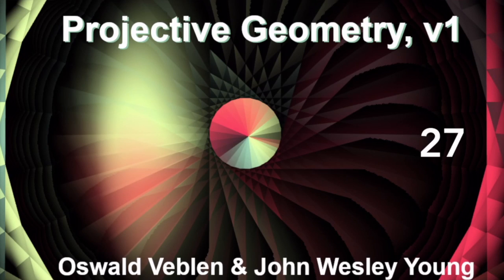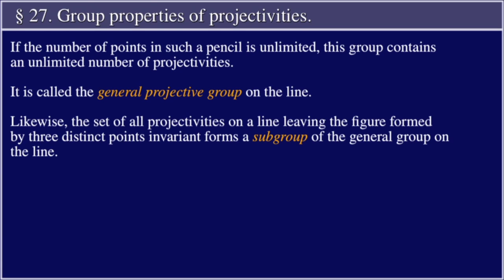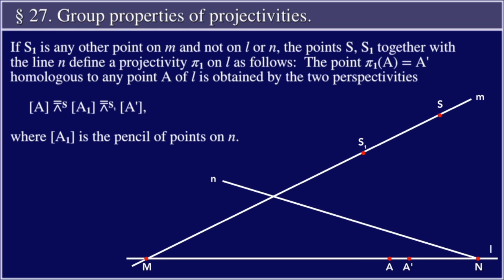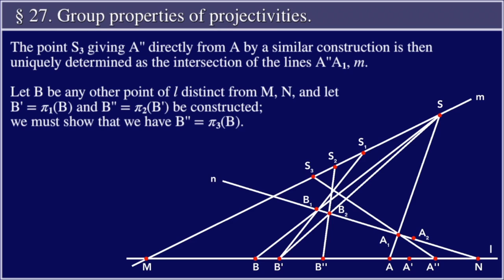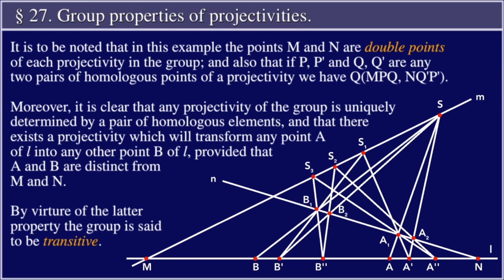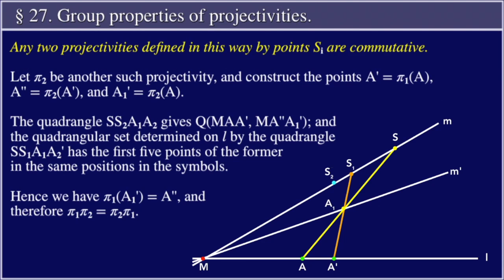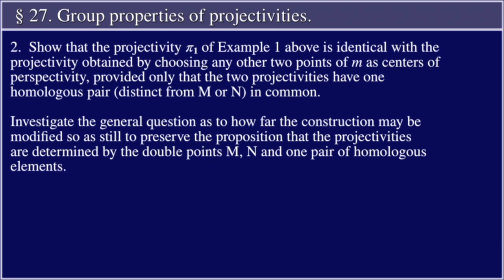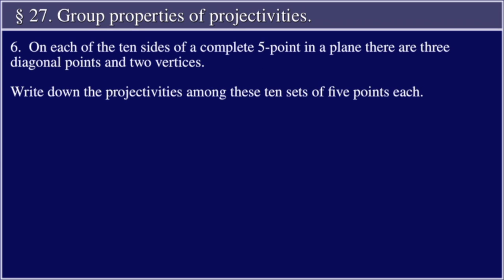Projective Geometry, v1 by Oswald Veblen, 3.27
Chapter 3, Projectivity of the Primitive Geometric Forms on One, Two, and Three Dimensions.
Section 27,  Group Properties of Projectivities.